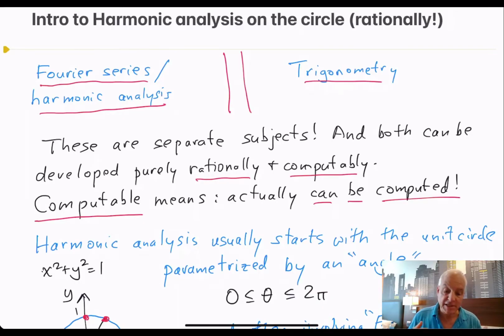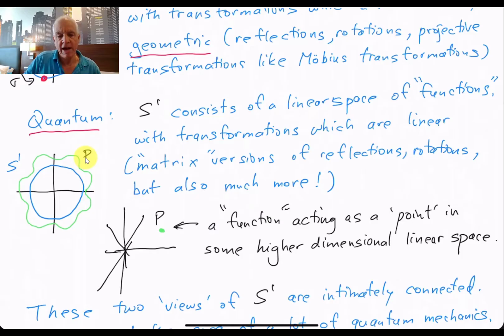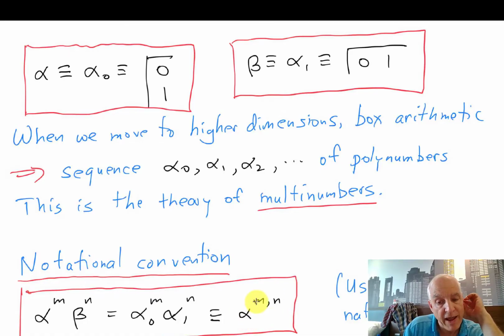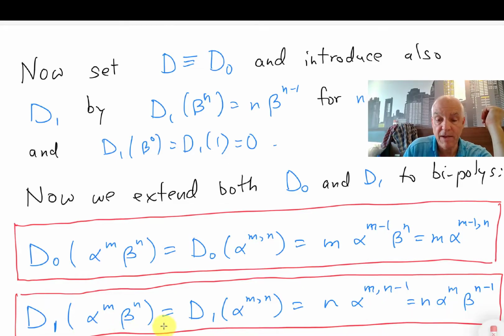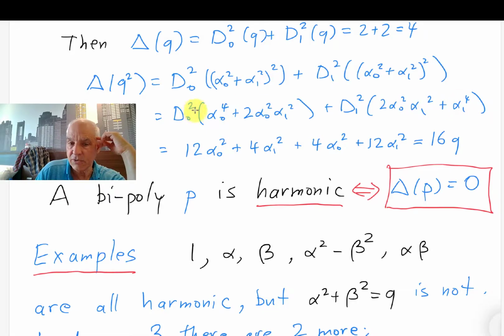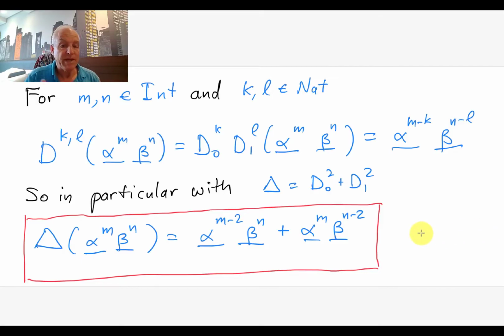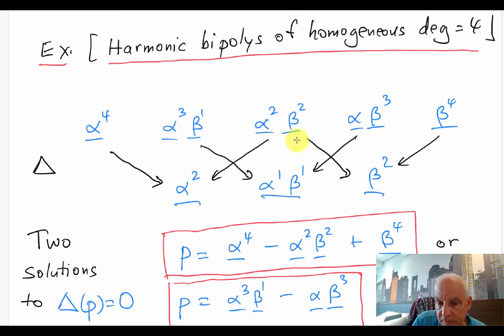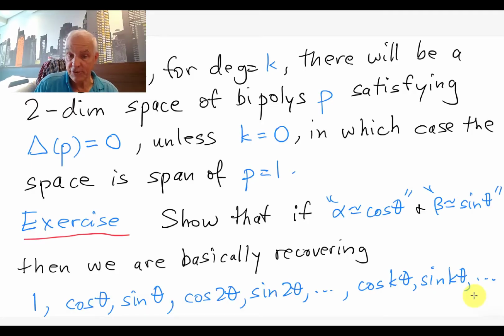Classical to Quantum | Intro to Harmonic Analysis on a Circle (Rationally!) | Wild Egg Maths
The harmonic analysis of spheres, particularly the circle S^1, the 2 dimensional sphere S^2, and the 3 dimensional sphere  S^3, figure importantly in QM. The usual story for the circle is Fourier series, where functions of an angle theta parametrizing the circle are expanded into sums of cosine and sine functions of multiples of that angle. However this requires both the transcendental notion of an "angle" and the transcendental circular functions.

In the spirit of Rational Trigonometry, we look for an alternative description which stays inside the elementary domain of algebra, polynomials and there ongoing extensions power series. But we will use quite different language: we prefer to work with polynumbers, which are arrays of coefficients, and incorporate some aspects of the very new "Box Arithmetic" developed in the Math Foundations series at Insights into Mathematics to deal with bi-polynumbers and Derivatives of them in a systematic way. The Laplacian and the concept of harmonic polynumbers are introduced used novel factorial notation which makes understanding them quite a lot simpler.

By the end of the lecture we will have the essentials for a purely rational form of Fourier series, and will be well prepared for the exciting addition of complex number algebra into the story in the next video in the series!

This is part of the Playlist Classical To Quantum, where we look at numerous issues in the borderlands of physics and mathematics, but from a mathematician's point of view.

Online courses will be developed at openlearning.com. The first one, already underway is Algebraic Calculus One